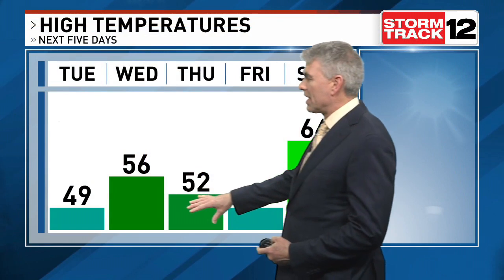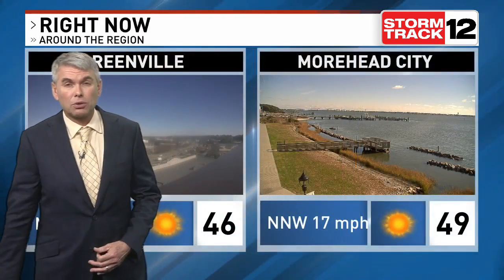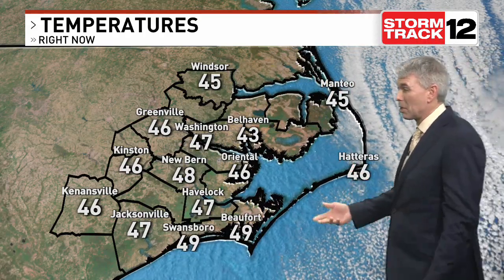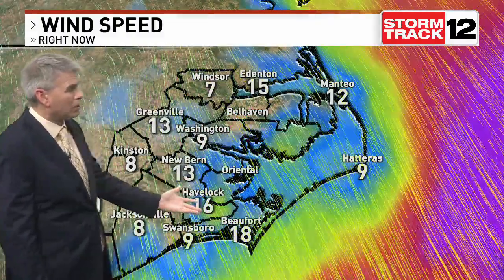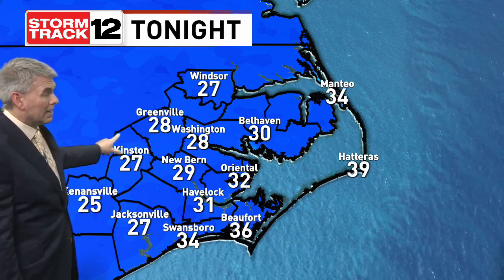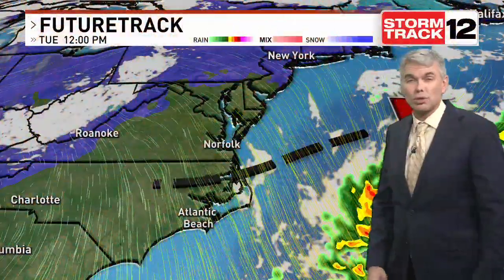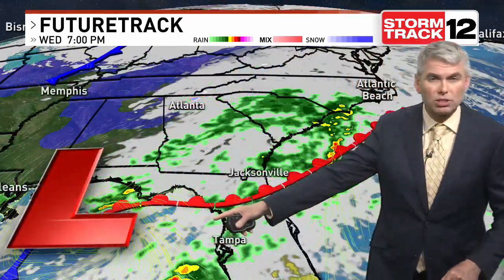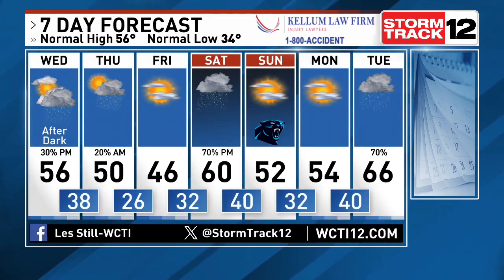North Carolina Meteorologist Les Still Is Tracking Rain Every 2-3 Days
1-2 Noon Weather. We are starting to see an active El Nino storm pattern developing for the first part of January. Storms enter California and 2-3 days later they exit off the southeast or Mid-Atlantic coast.

We will see 3 systems this week, each one wetter than the prior storm. In between the systems a cold high pressure will arrive to drop our temperatures to nearly 10° below normal.